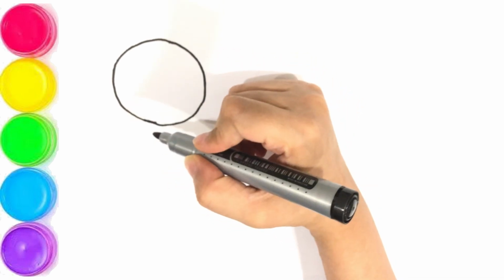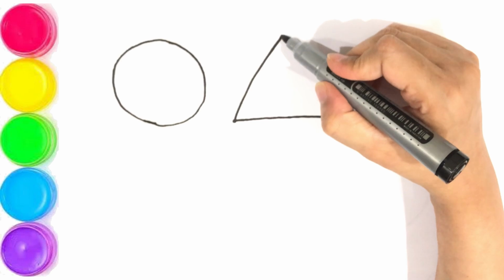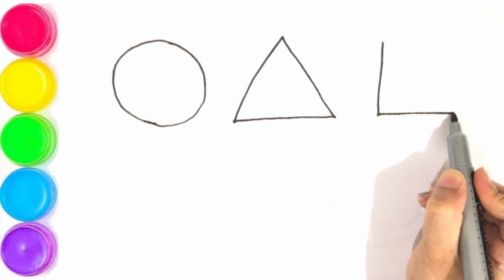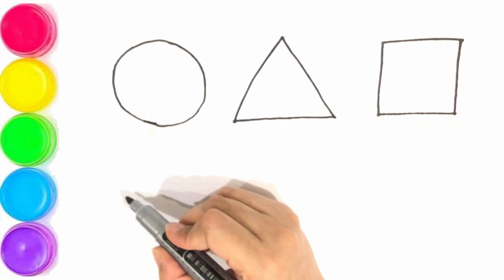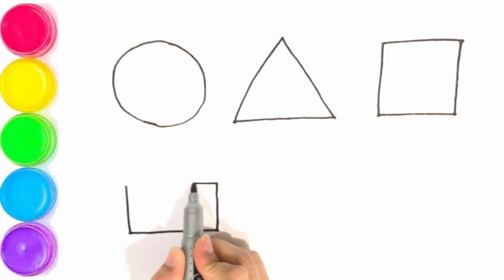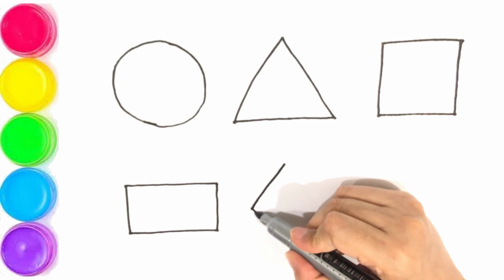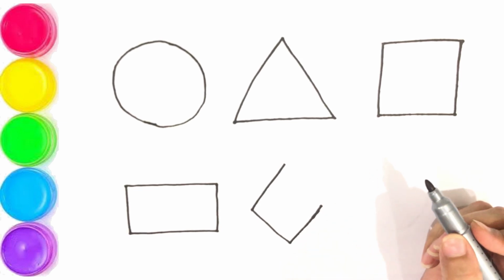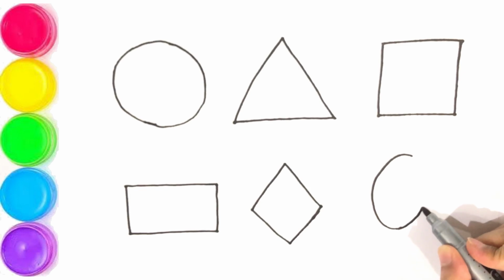How to draw and Color Geometric Shapes🟠🔺🔷🟩🩷 Drawing for Kids | Step By Step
Hello guys! It’s Jugni. Today we are going to learn about same easy basics shapes for kids. Please come and draw basics shapes with me….